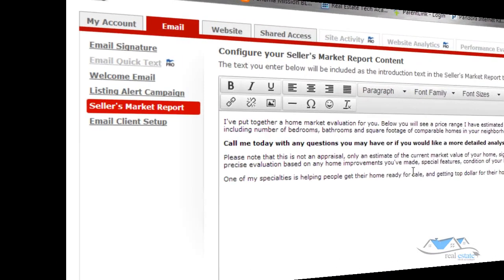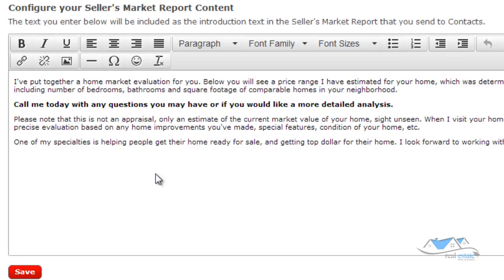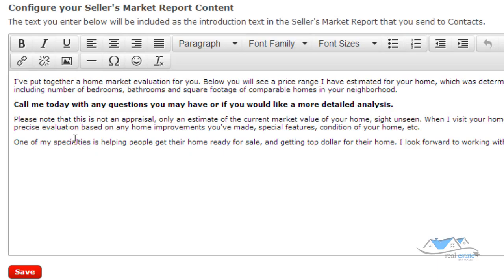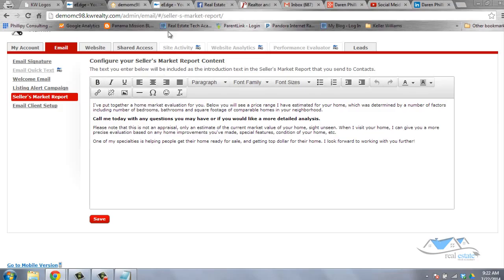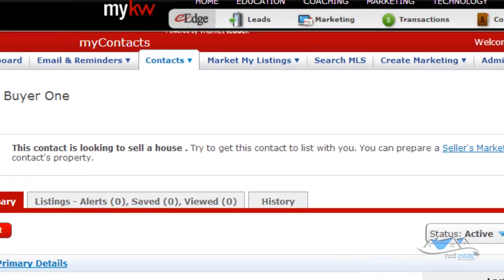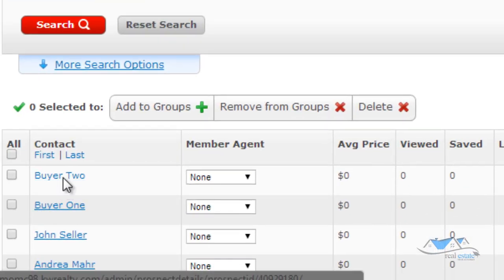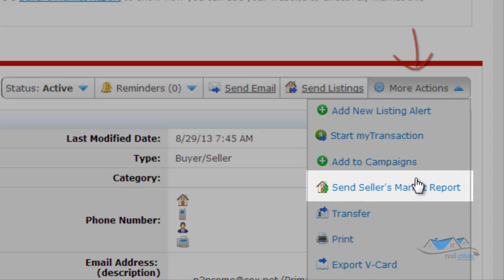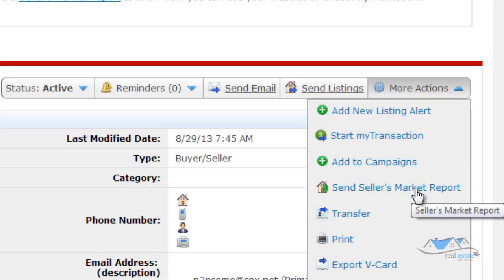How to customize the content in your Sellers Marketing Report with eEdge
This shows you where to change the email content for your eEdge Sellers marketing report